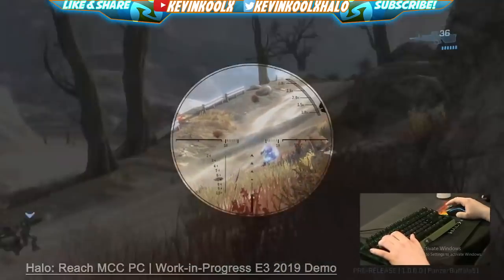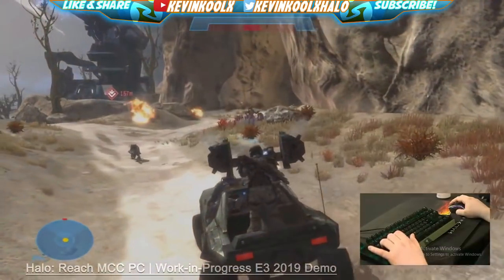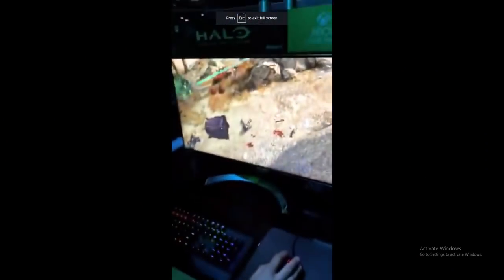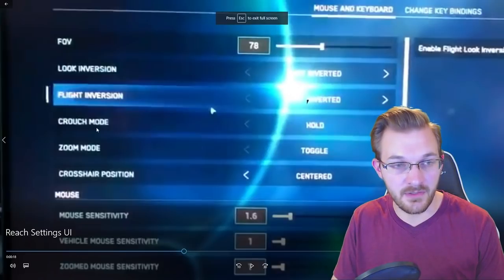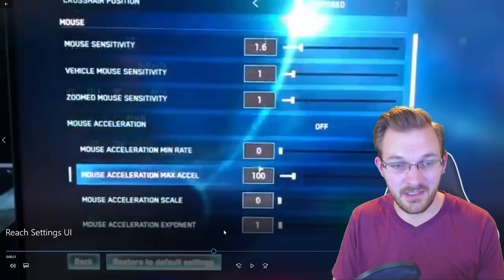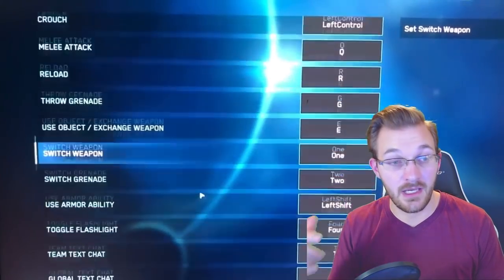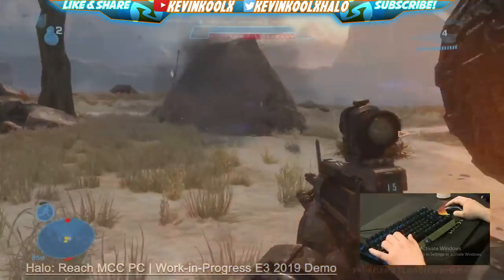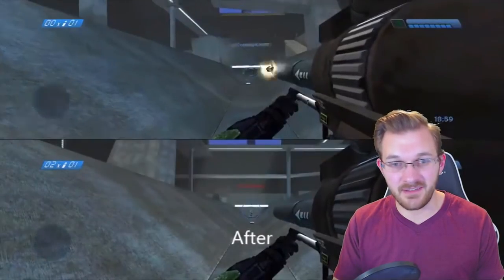Halo Reach on PC Settings REVEALED! Halo MCC Pricing News Update and NEW Halo MCC Update!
Halo Reach on PC Settings! NEW Halo MCC Update and Halo MCC Pricing News Update! This Halo MCC Update talks about the changes made in Halo CE rocket launcher and Halo 2 kill trading issues. Along with this update was Halo CE Big Team Battle vehicle updates as well. 343 Industries kind of slipped in the Halo MCC June Update under the radar of Halo Infinite Discover Hope E3 2019 reveal. Halo Reach on PC E3 2019 was a hit! Halo Reach PC settings revealed at E3 2019 and it looks great. These Halo MCC PC Settings are looking to be a proper build of Halo MCC PC and not a simple port. Halo Reach PC 60FPS, 4k resolution and 90 FOV sounds to be a great Halo MCC PC experience. Finally Halo MCC on PC pricing was revealed this week. How much will Halo MCC cost on PC? Well it's looking like Halo MCC on PC pricing will be 9.99 per game. Halo MCC on PC cost seems to be right. Though this makes Xbox game pass look to be more enticing and maybe Xbox Game Pass Ultimate would be a great way to go!